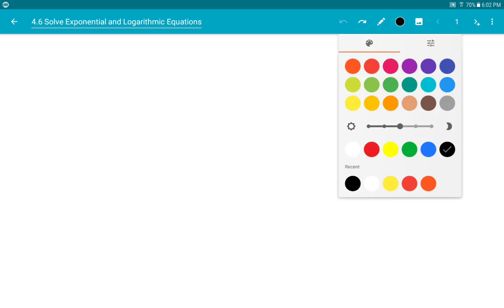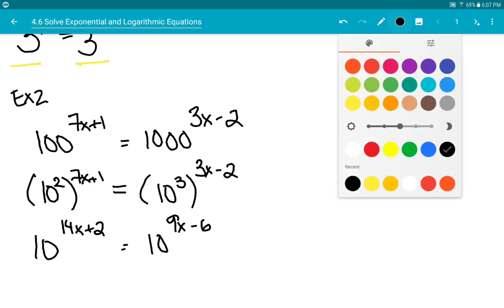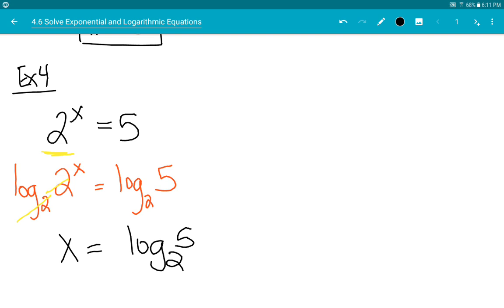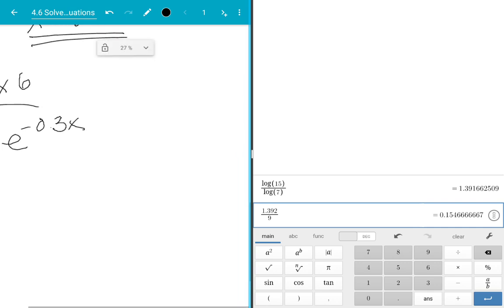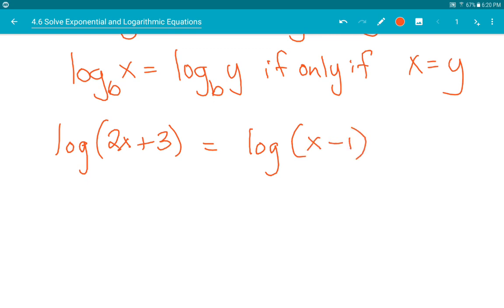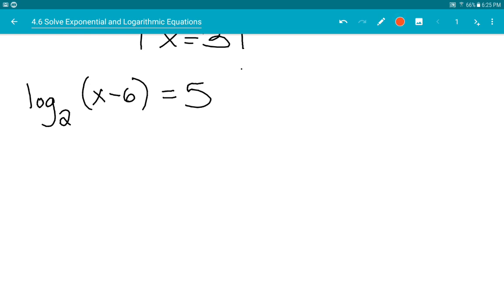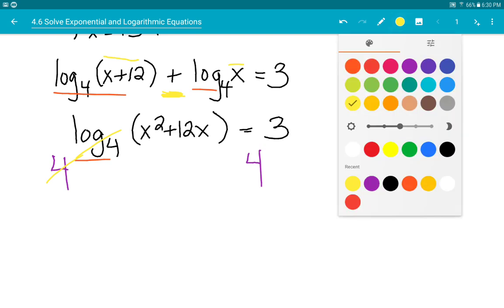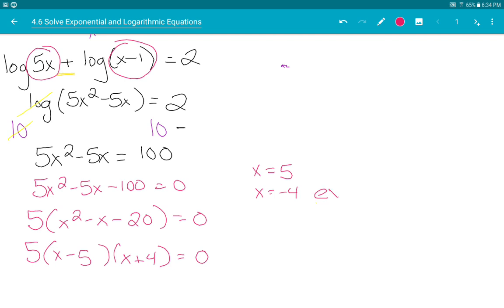Solving Exponential and Logarithmic Equations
Algebra 2
Solve Equations
Exponential Equations
Logarithmic Equations